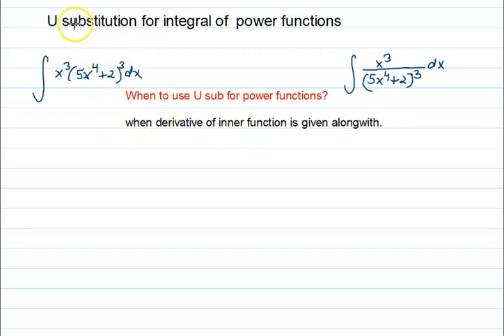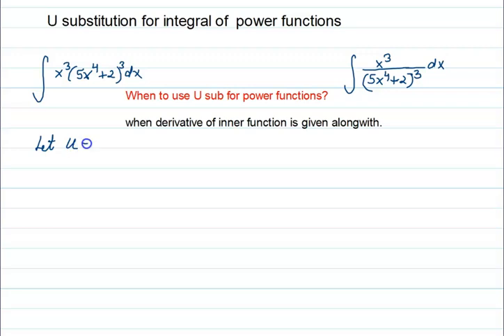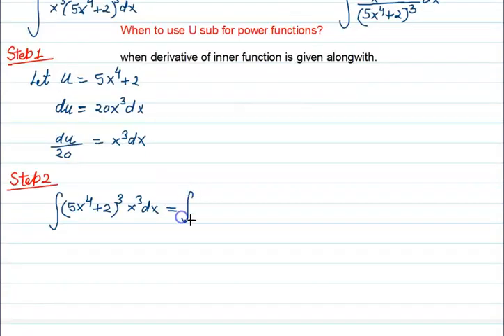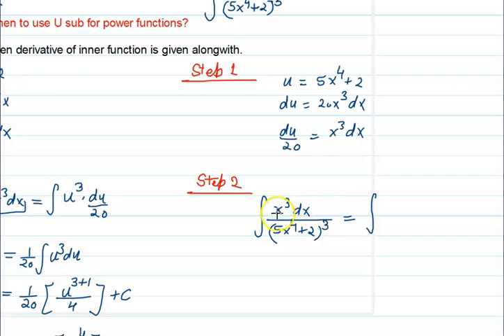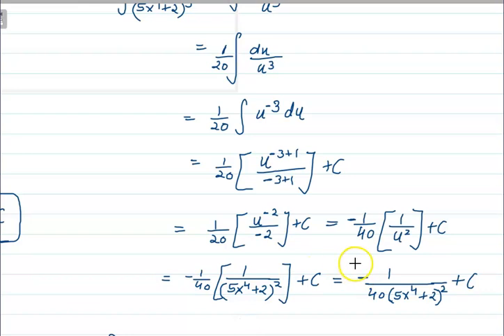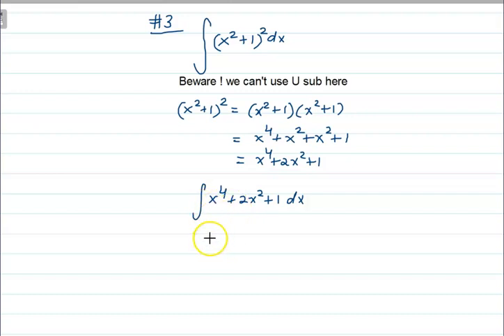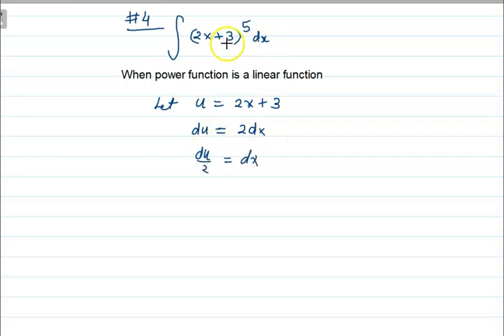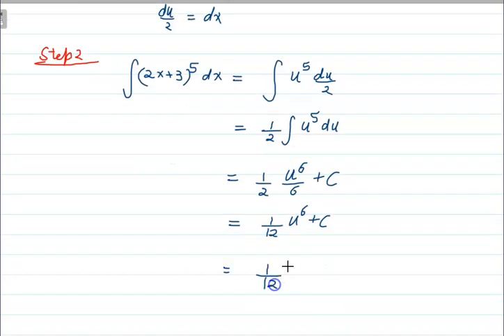U substitution for integral of power functions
This video explain using U substitution for the integrals of different type of power functions, when to use it and how to use it.